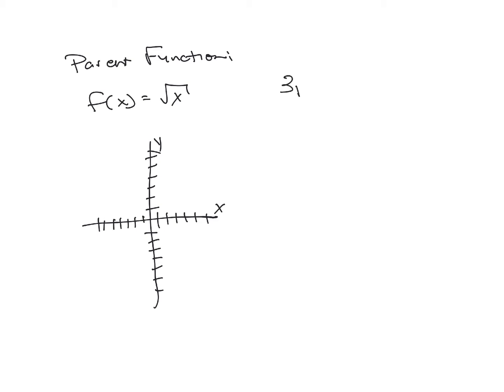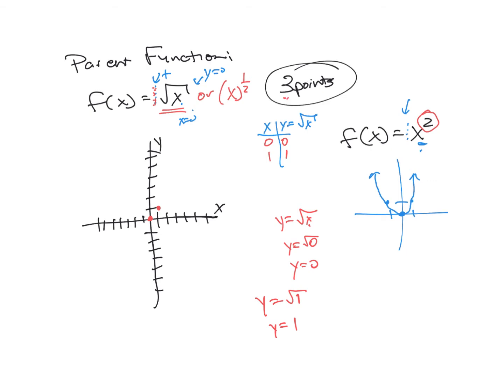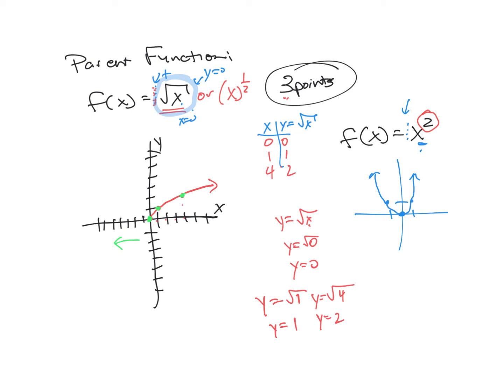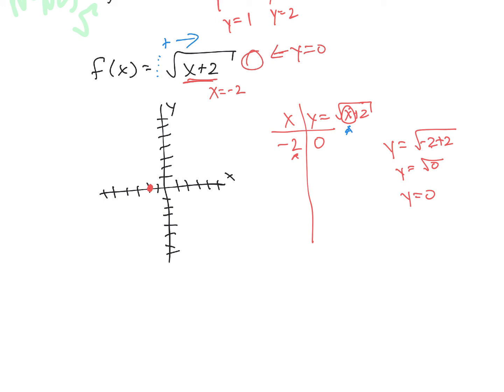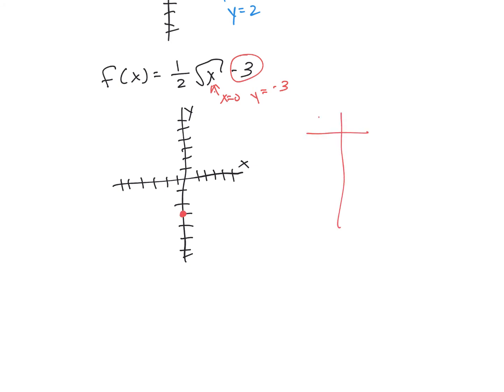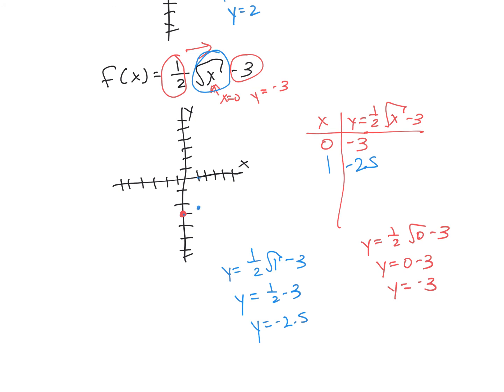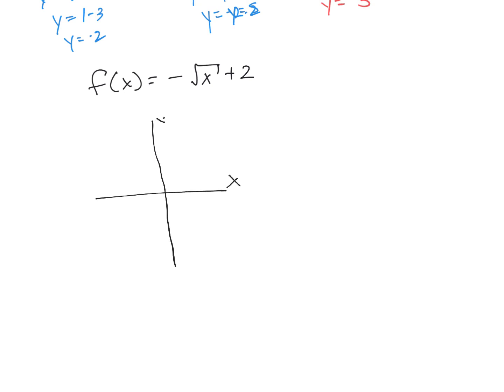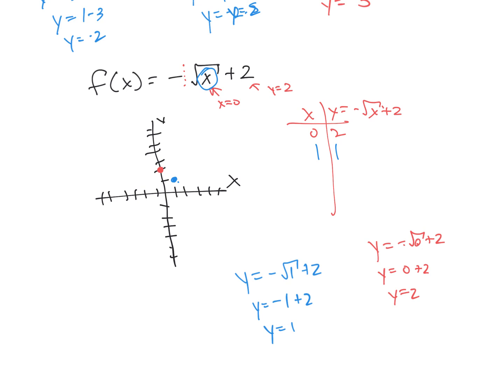5.3a square roots HN Alg 2.mp4